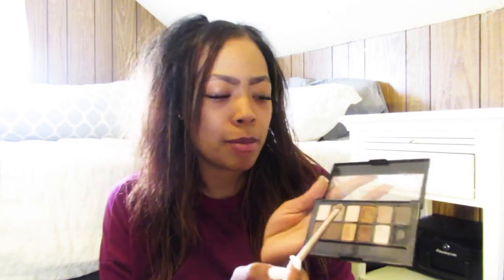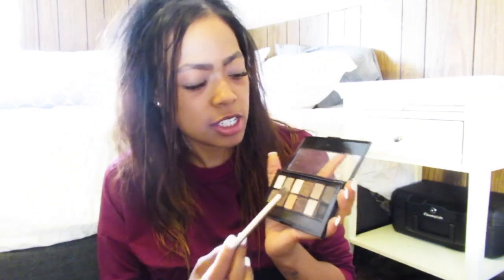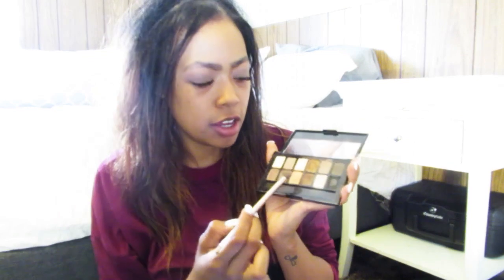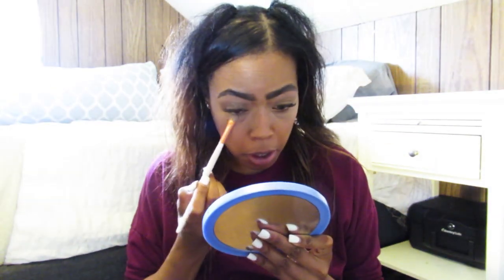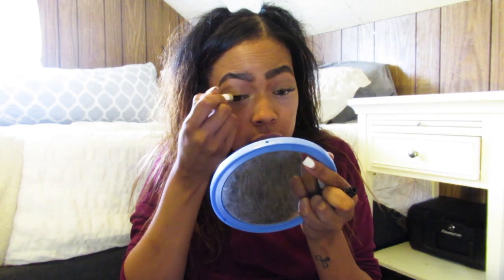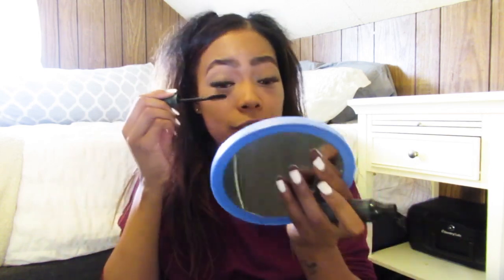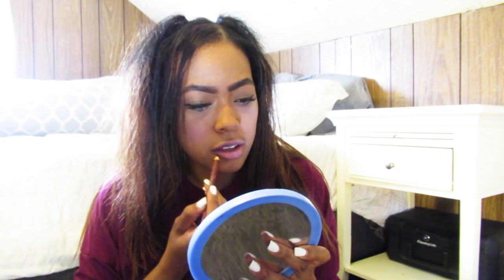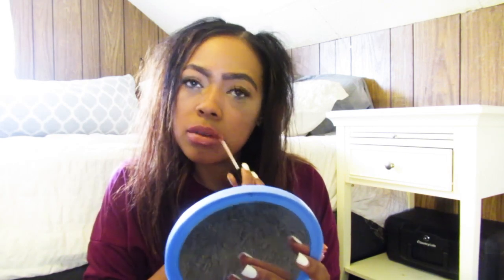LIV MORGAN INSPIRED | MAKE-UP TUTORIAL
So guess what I did today I made a makeup inspired Liv Morgan get the look edition tutorial this is something I just wanted to do for fun and show you guys my wrestling nerd side lol I am no make up expert I have no clue what Im doing so this was just for fun.
 WELL
   I see your still reading the description box! Which means you must have finished watching my video or you just like reading the description box for more detail (Awkward Silent’s) I know Cheesy right ha-ha! Well My name is Tonette but you can call me Toni my sons name is Kai I'm a young first time single mother  and enjoying every day to the fullest. Come join us in our crazy life and multiple different personalities’ ;)